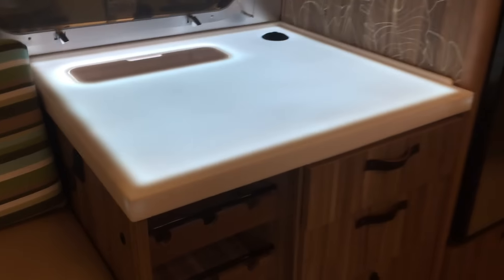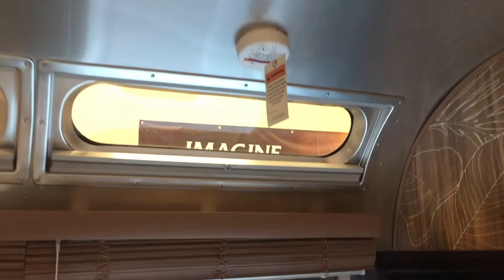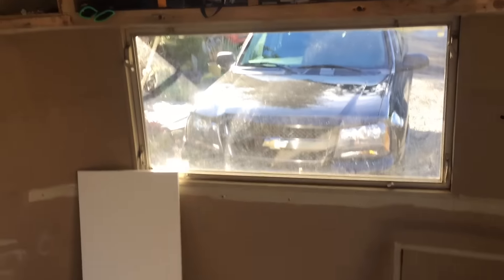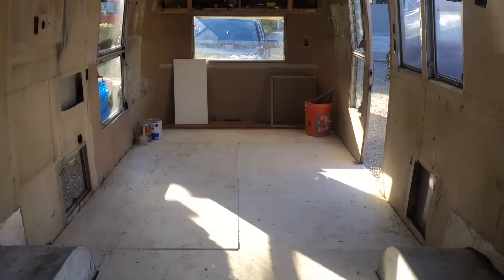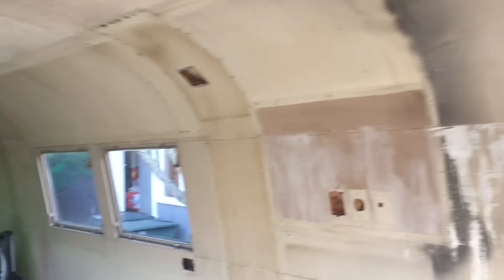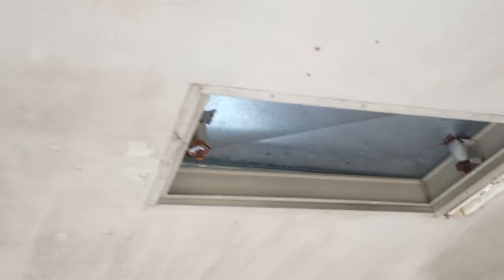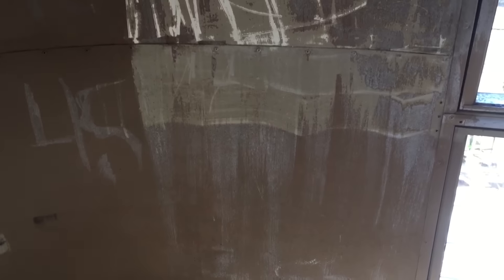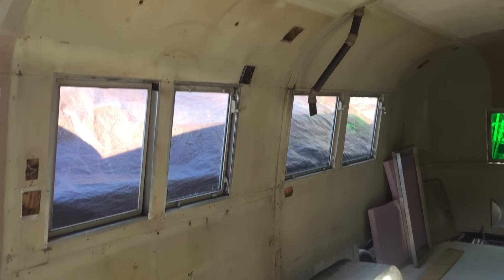Vintage Airstream Renovation - Week 4 - New Subfloor !! | Moxeejo Show Episode 4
HAPPY ONE MONTH ANNIVERSARY :) Week 4 update on my 1964 Airstream Renovation. Todays update shows new subfloor, nearly bare walls, and paint stripping / uncovering living room aluminum walls. *Bonus teaser of the special addition 2017 Tommy Bahama Airstream. Shoutout to Greg Lovell at Seattle Airstream!